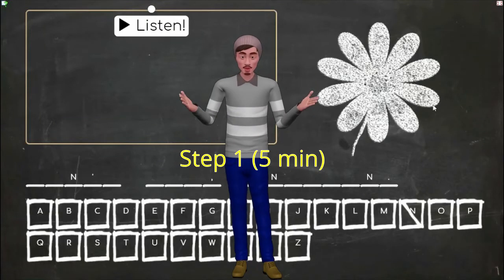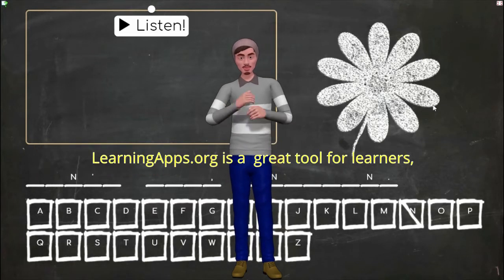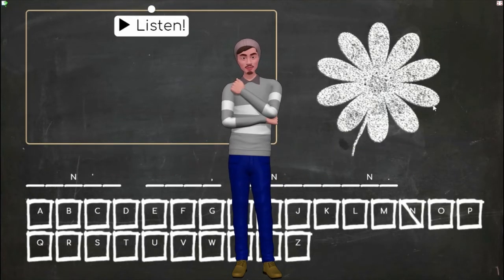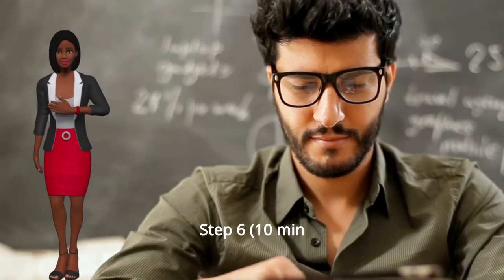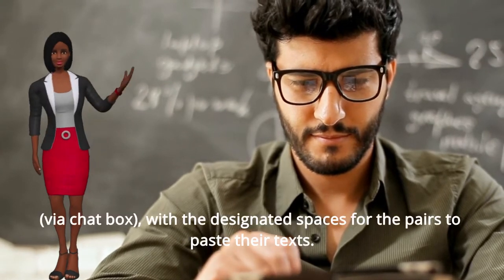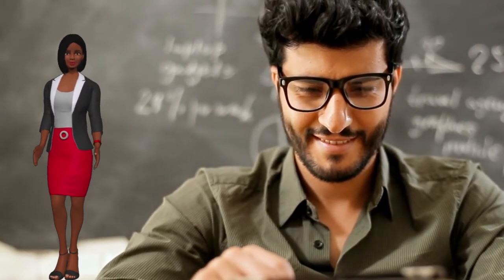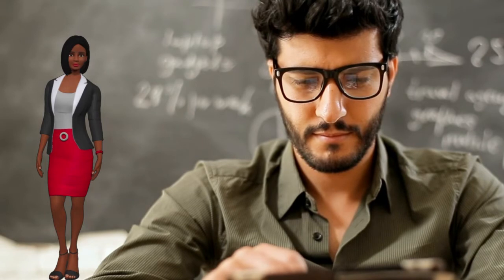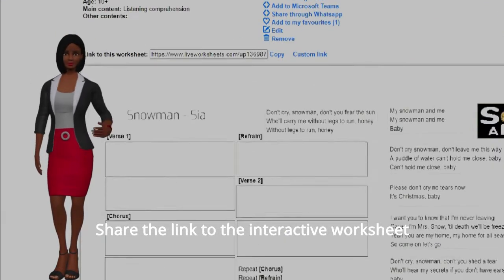🆕Teaching English With Songs: Sia - Snowman Lesson Plan! Teaching With Songs!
You can learn more about teaching English with songs: Sia - Snowman lesson plan

This video is about teaching English with songs lesson plan with valuable information but it also covers the following subjects:
-teaching with songs
-teaching theme with songs
-teaching English through songs

This channel has other similar video clips regarding teaching with songs, teaching theme with songs and teaching English through songs

Now that you have actually watched our YT vid about teaching English with songs lesson plan did it help?
Please like the YT video to assist other people looking for teaching with songs or teaching theme with songs :)